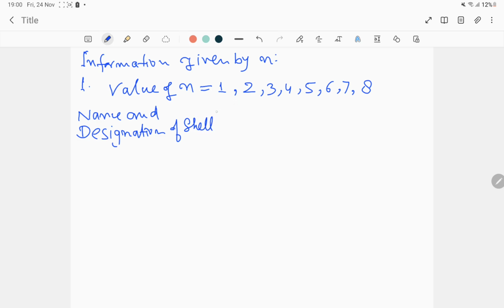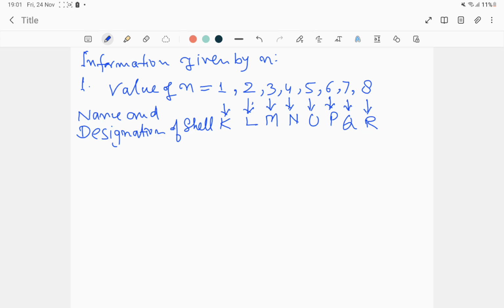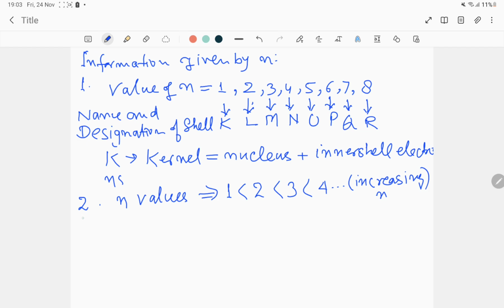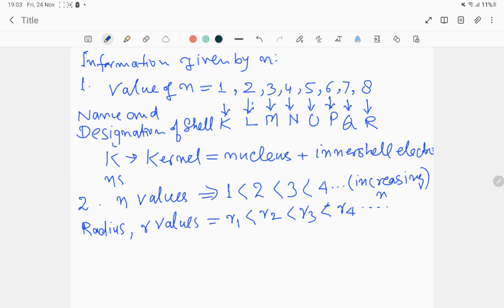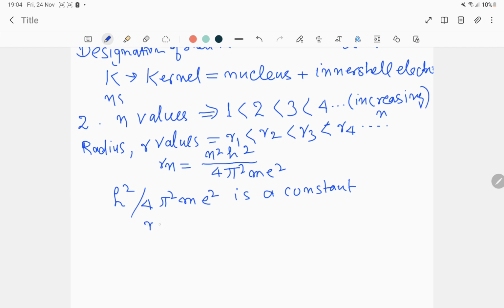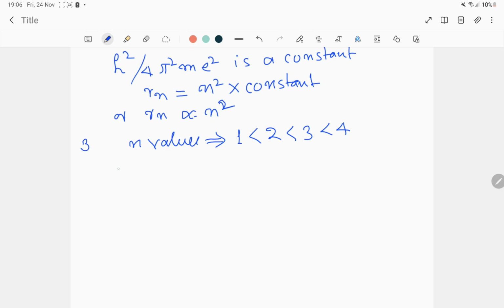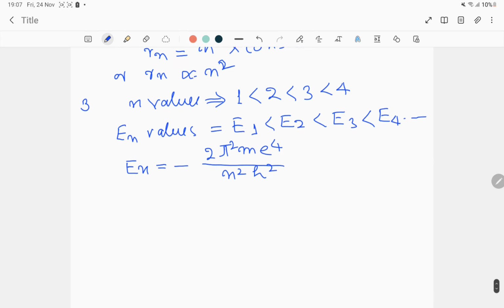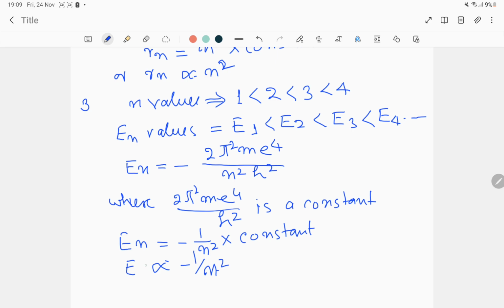Quantum Numbers - Part 3